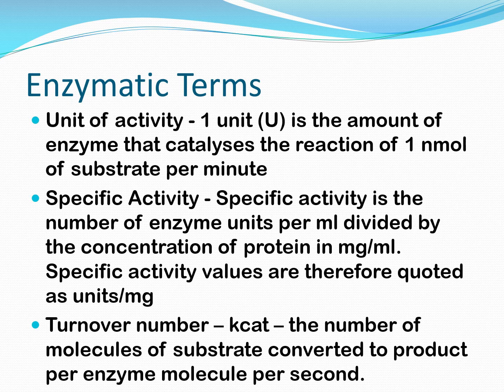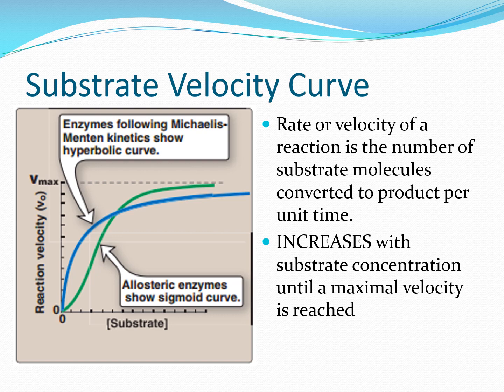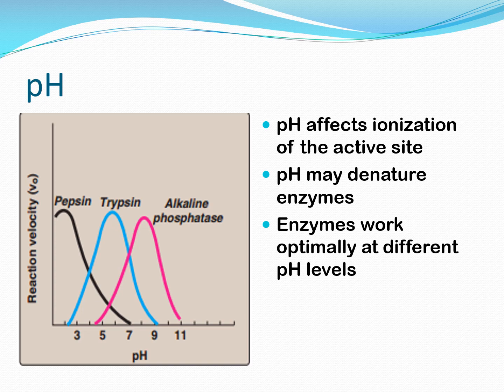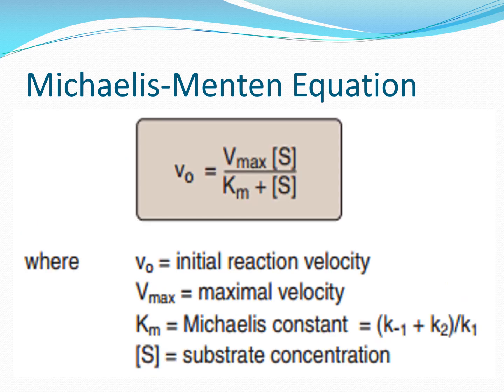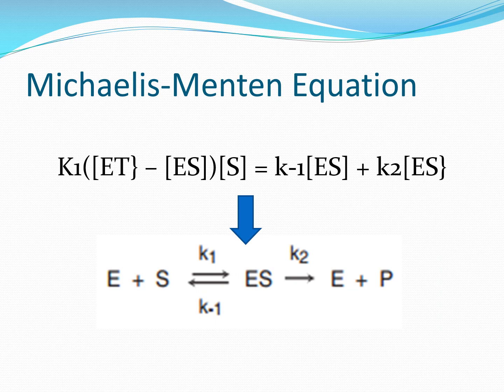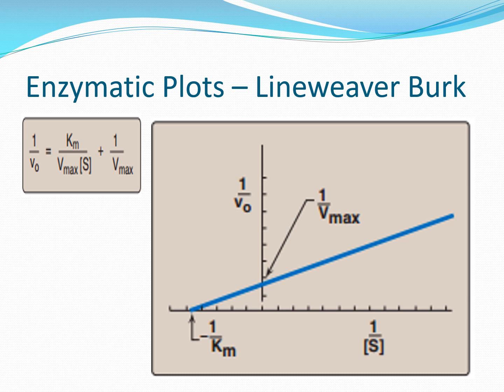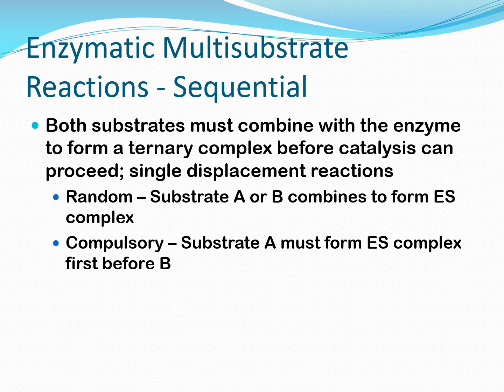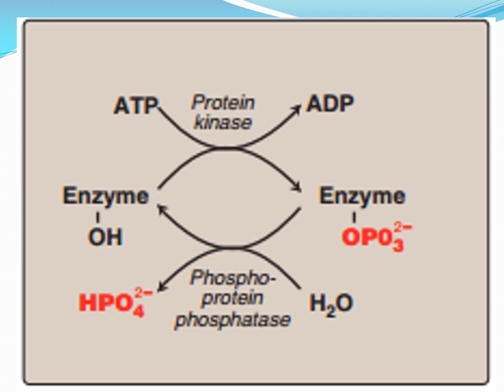Biochemistry: Enzyme Kinetics